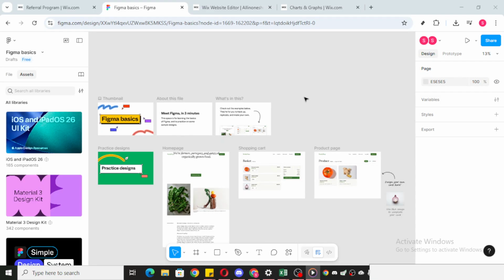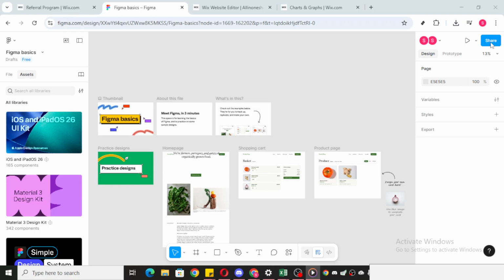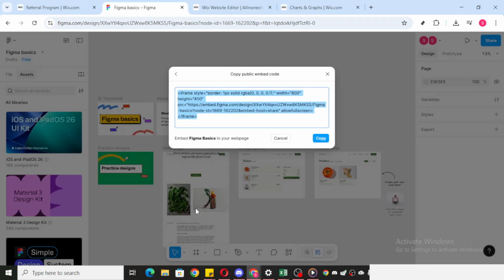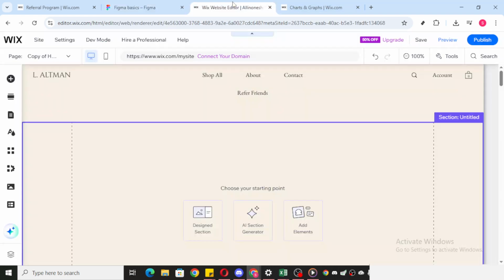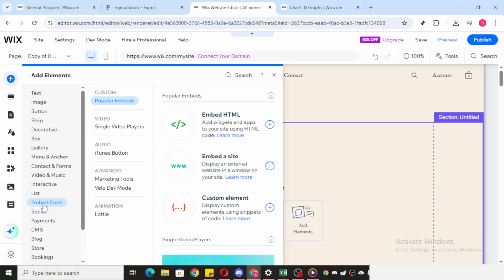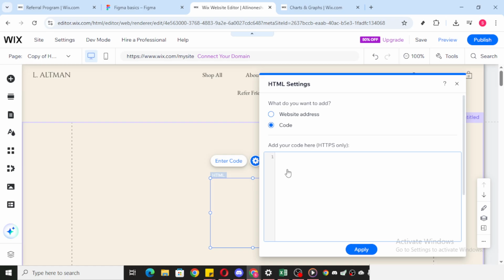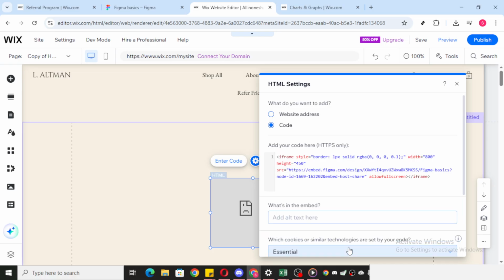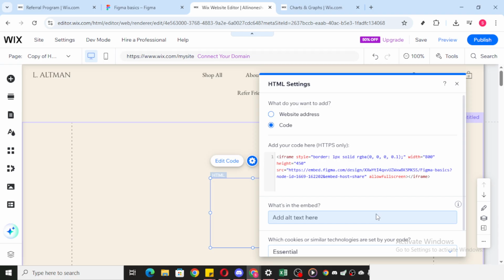How to add Figma prototype to Wix (full guide)